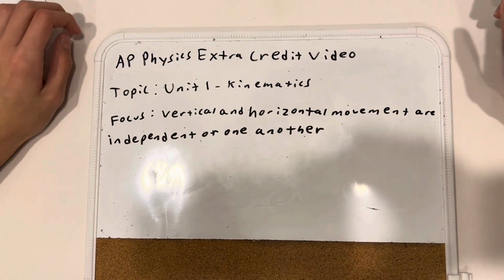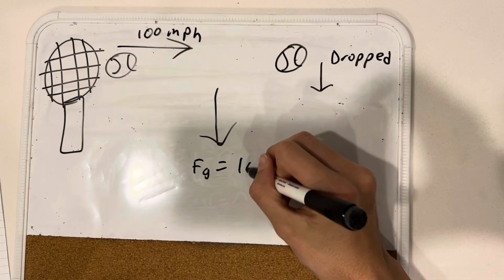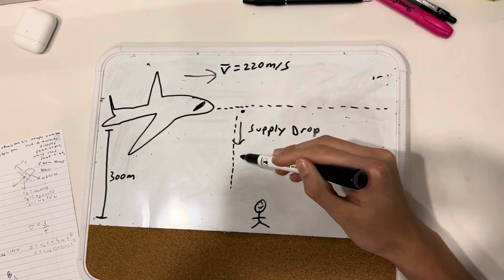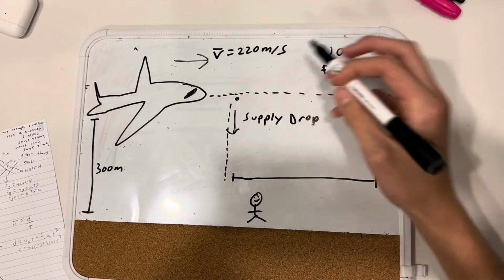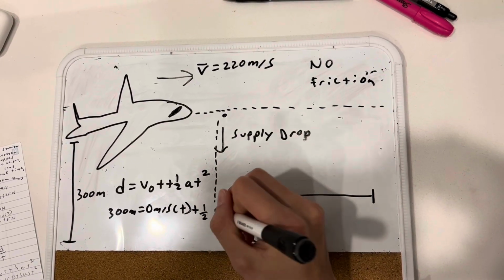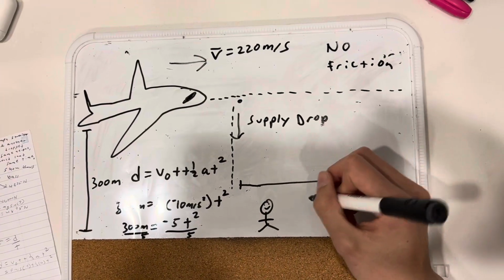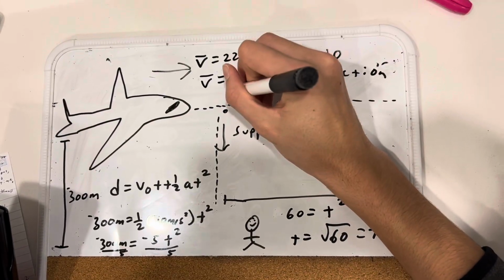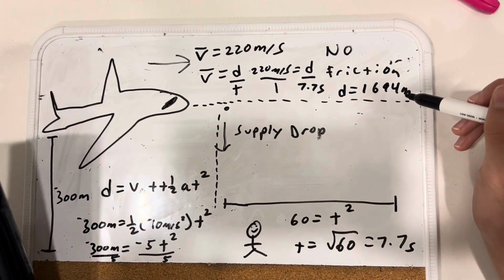AP Physics 1 Explanation of Horizontal Vs Vertical Motion Extra Credit Video